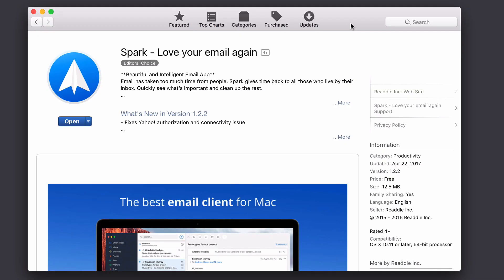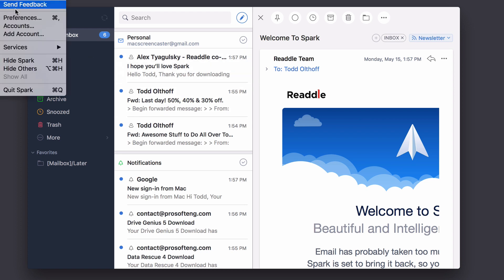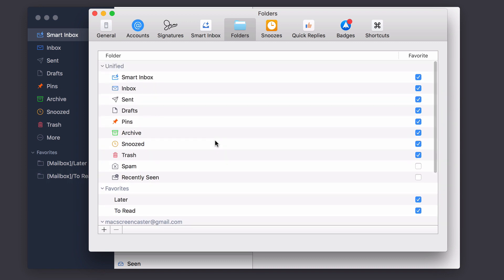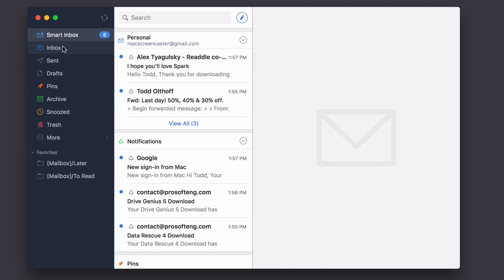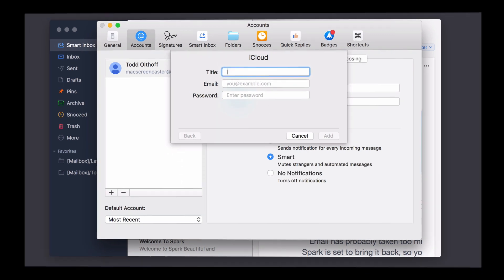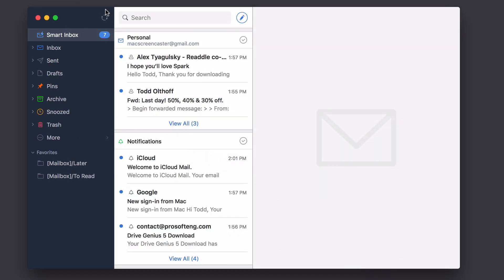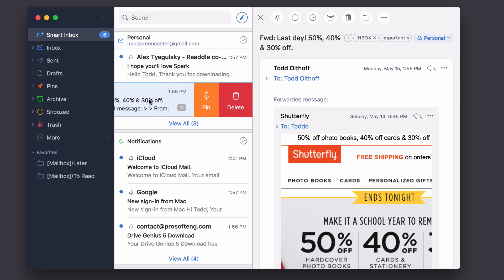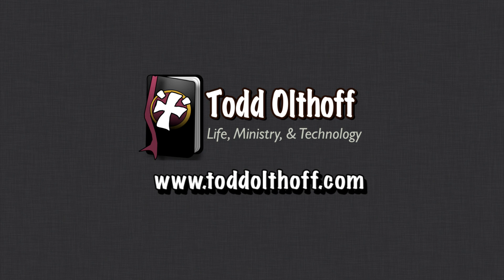Spark: My Favorite Mac Email Client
In this screencast tutorial I cover another one of my favorite Mac Apps and that is Spark by Readdle Software. Spark is an application that started on iOS and made it’s way to the Mac. Spark has a nice interface and has a lot of features that make working with email simple and enjoyable (if that is even possible).

In this screencast I cover all of the features of Spark including setting up accounts, working with favorites and folders, adding signatures and swipe gestures to speed up your email processing, and a lot more.

If you have any questions or comments feel free to leave them below and if you find this video helpful please like, favorite, share and subscribe to the channel so others can find it.

As always, thanks for all your support!